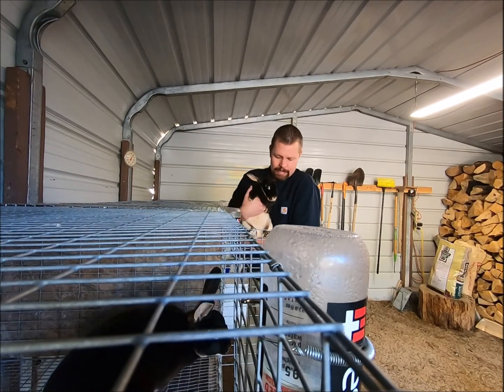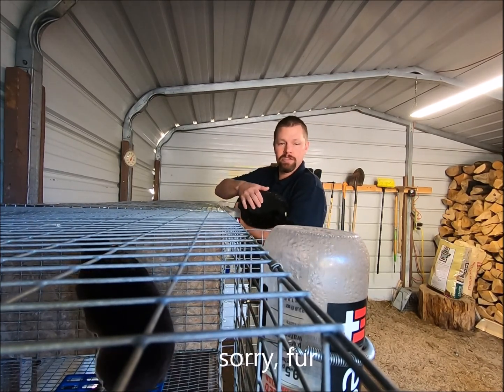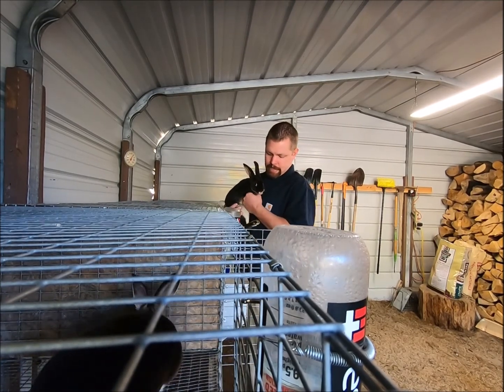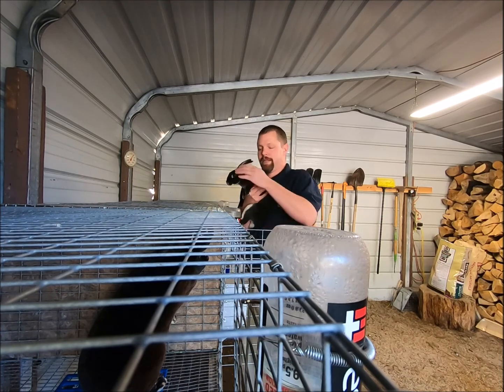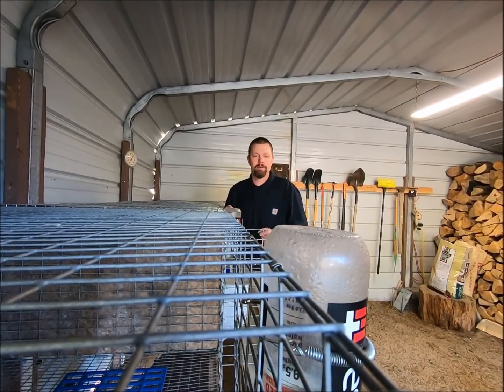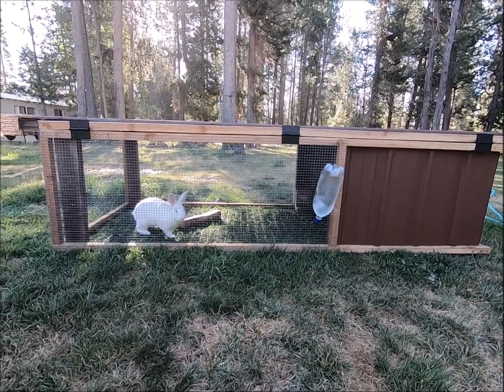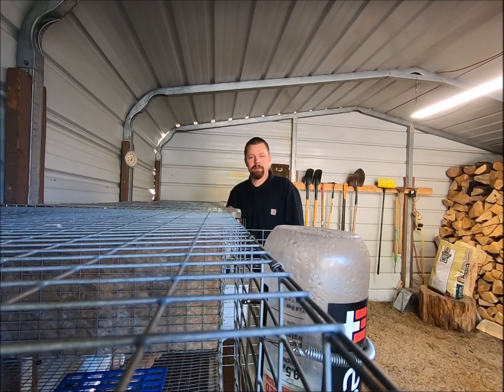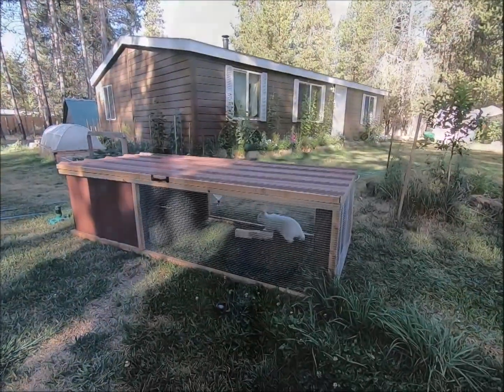Rabbitry Update, 08/13/2020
A short video about how our Standard Rex Rabbits are doing.